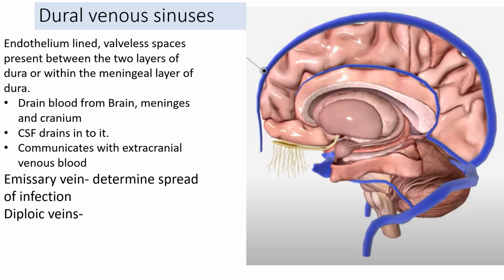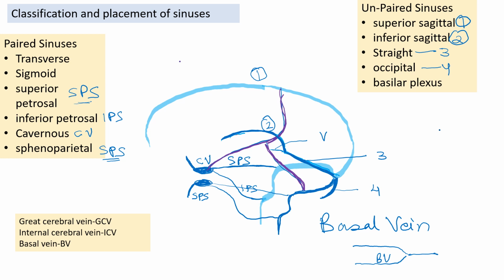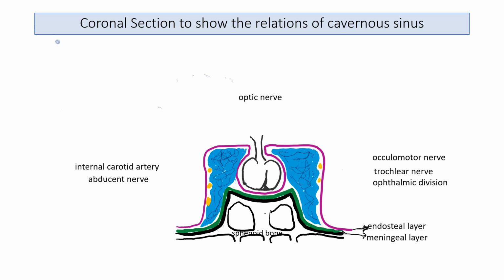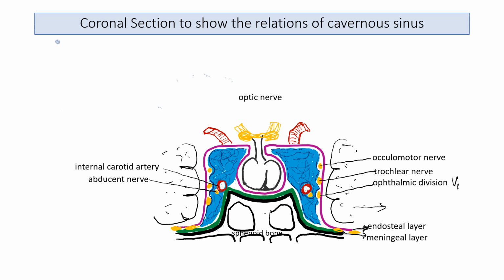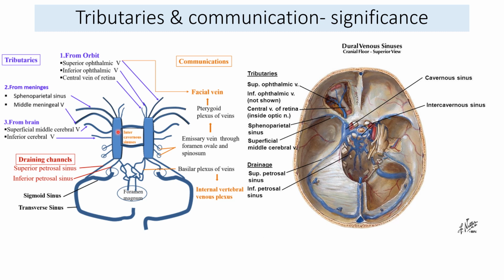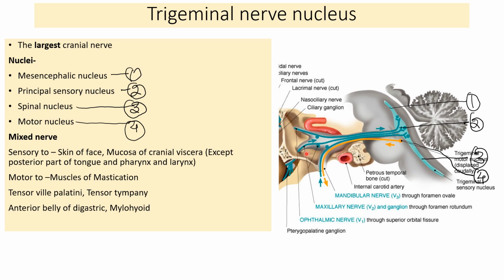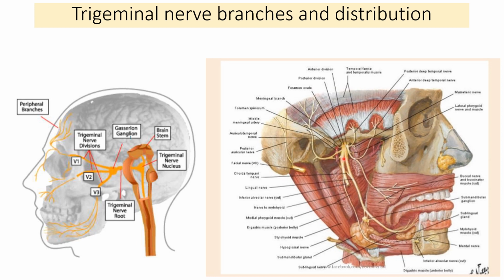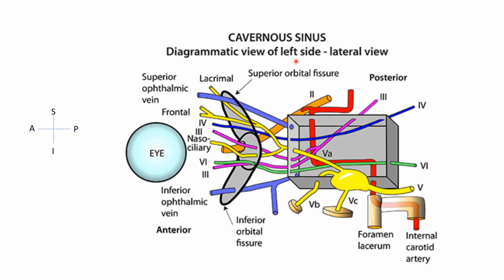2. DURAL VENOUS SINUS / Craniocerebral relations / Head n Neck ANATOMY